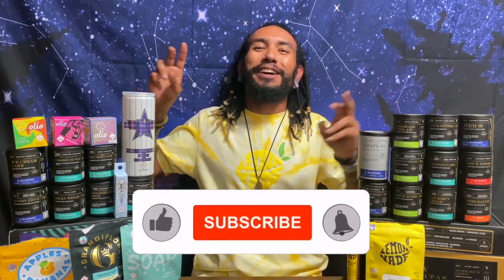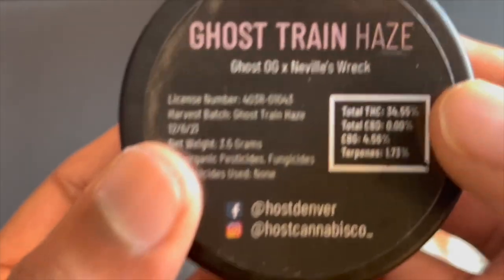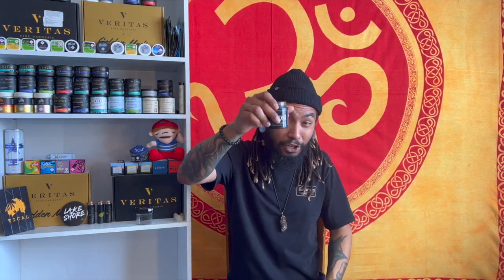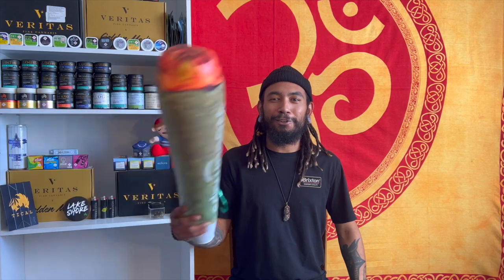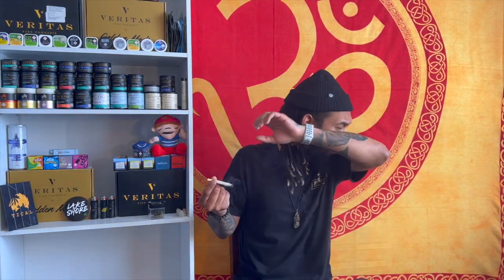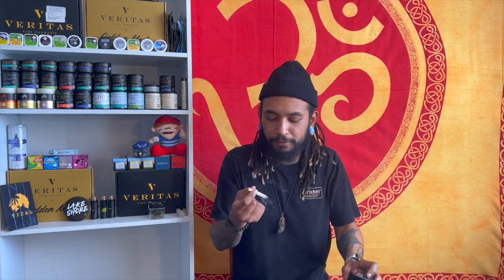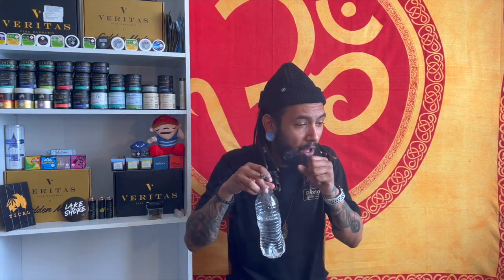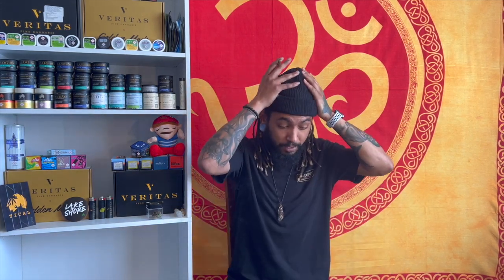LAKESHORE CANNABIS DISPENSARY HAUL! UNBOXING/REVIEW! HOST CANNABIS CO! GHOST TRAIN HAZE!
First time reviewing host cannabis. And Wow just Wow was really really impressed. Check out the video. You shall be impressed! :]